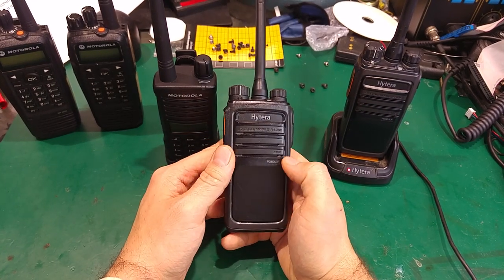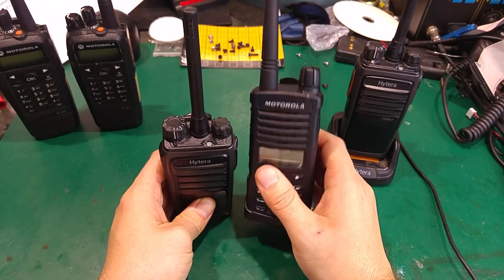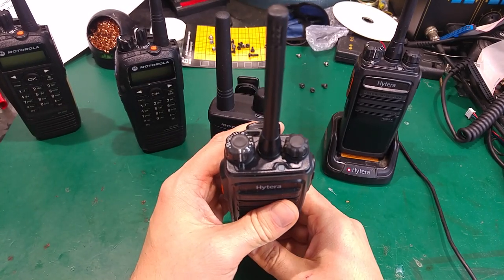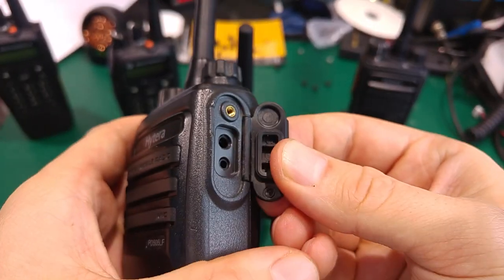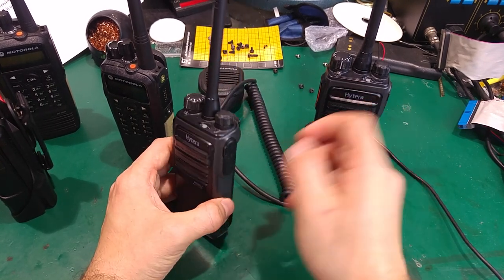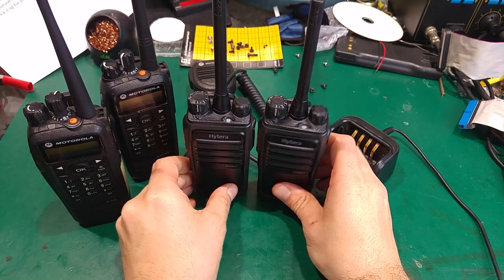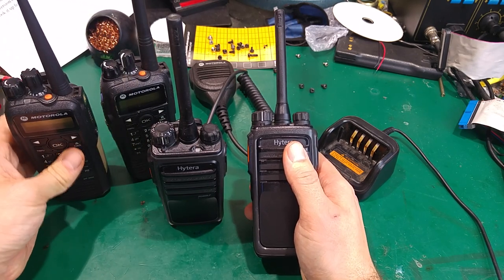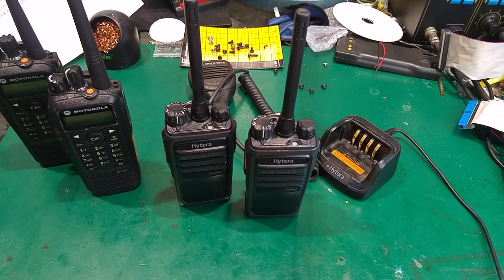Hytera PD505LF DMR (TDMA) 446MHz license free digital hand held radio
Quick look at Hytera PD505LF DMR (TDMA) 446MHz license free radio.